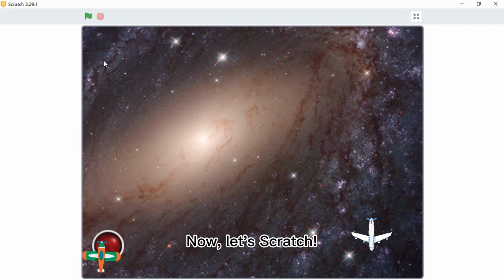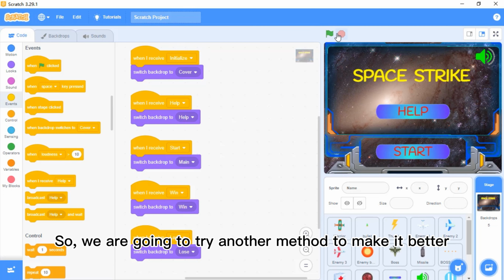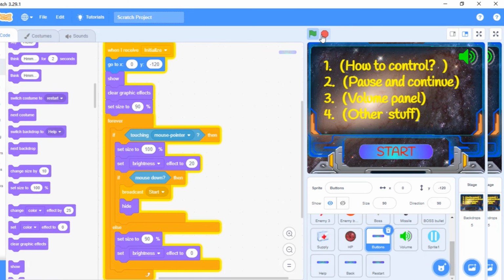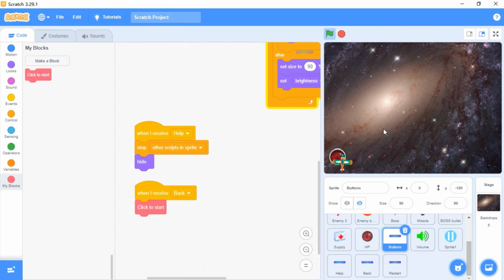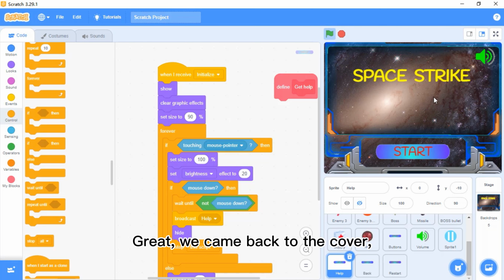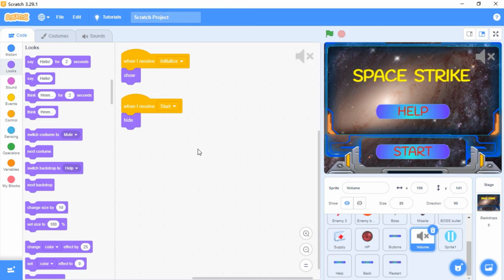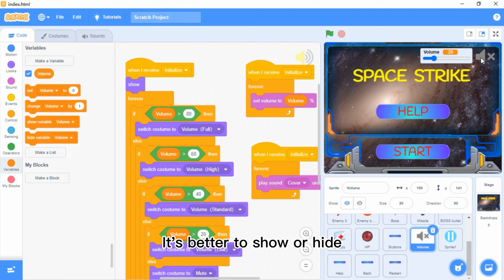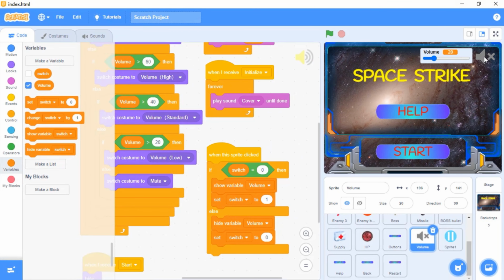scratch tutorial | scratch programming games | How to Make a Space Strike Game in Scratch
scratch game easy tutorial:
1、How to program the buttons on the home page
2、control the volume of background music

How to Make a Space Strike Game in Scratch | Space Strike scratch tutorial | scratch programming games
Do you want to learn to code fun and interesting scratch games? I will share the most detailed scratch tutorial and the ideas of making fun and simple scratch games.
Video Chapters
0:00  开头  Intro
0:42  封面按钮   about the buttons
6:47  关于音量控制 about the volume control